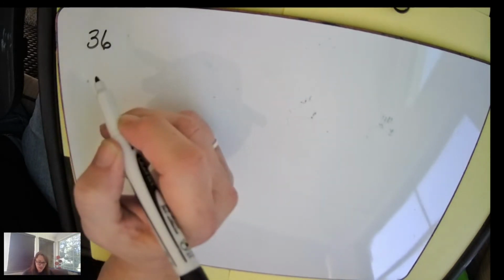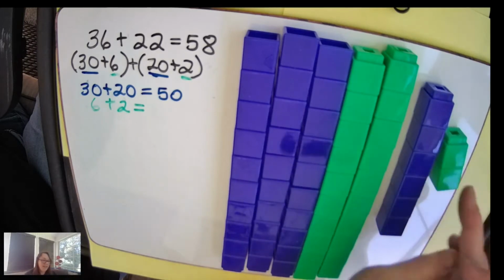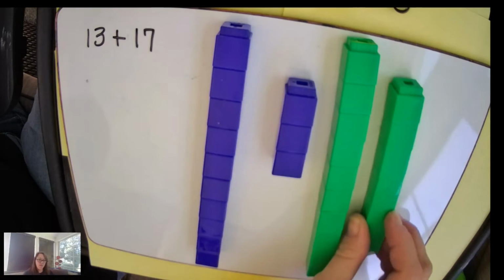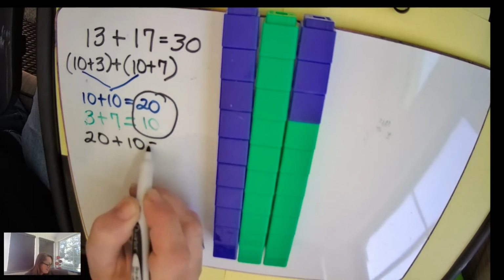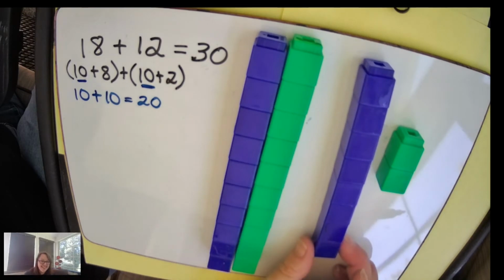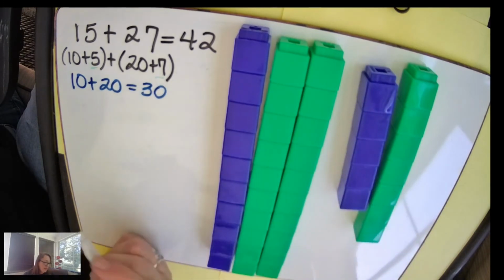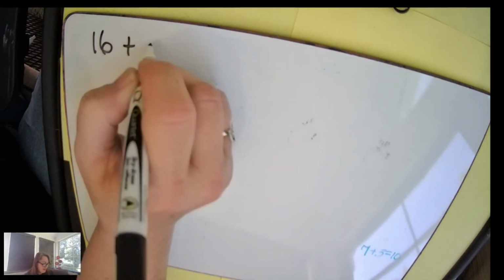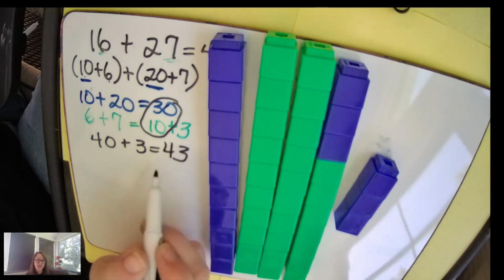Winter Foundations Bootcamp: 2nd Grade Math Foundations, Lesson 7